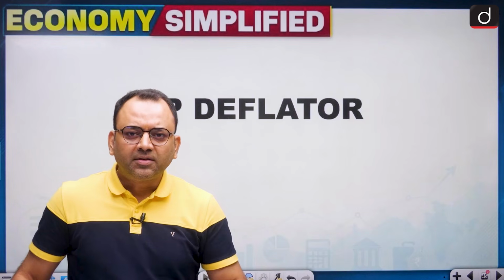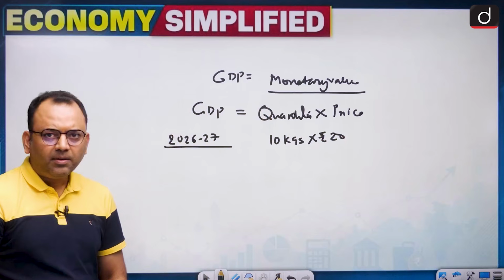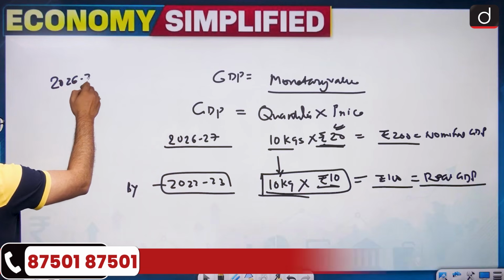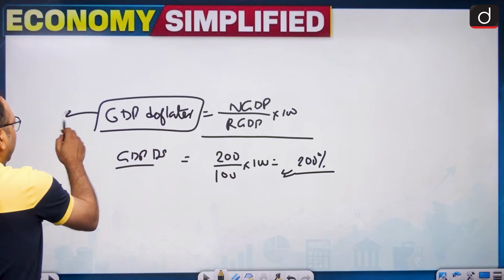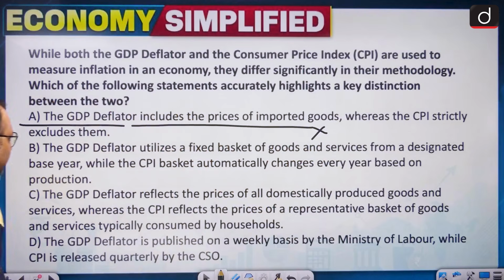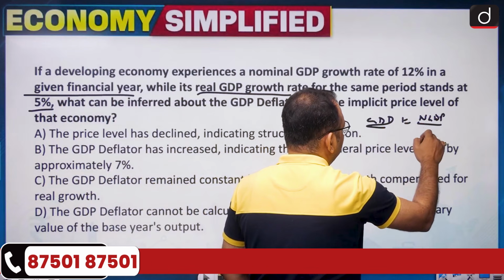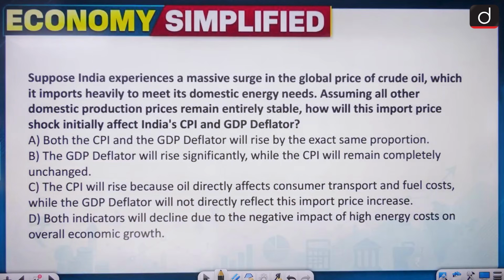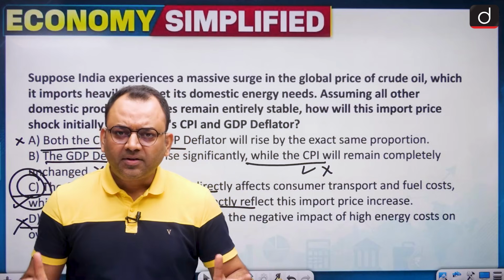GDP Deflator | Economy Simplified | Indian Economy for UPSC | Drishti IAS English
Strengthen your UPSC exam preparation with this easy and comprehensive explanation of GDP Deflator, one of the most important topics of Indian Economy for UPSC Prelims and Mains. This session is part of the Economy Simplified Series, designed to explain the UPSC Economy syllabus in a simple, lucid, and beginner-friendly manner so that even aspirants who are just starting their preparation can understand the concept clearly and clear all their doubts completely.
GDP Deflator is a crucial concept in national income accounting and inflation measurement, and holds high relevance for UPSC Prelims, UPSC Mains GS Paper 3, and State PCS examinations. In this video, Mr. Anand Agrawal, Faculty, Drishti, explains the complete concept of GDP Deflator in a structured and exam-oriented manner, including its meaning, formula, calculation, importance, comparison with CPI and WPI, and its role in measuring real economic growth.
This Economy Simplified session will help you build strong command over Indian Economy and improve your confidence for UPSC Prelims 2027, UPSC Mains 2026, and other competitive examinations.

3. How to Prepare Optional

4. Optional Subject Demo Classes

5. UPSC Mock Interview 2024

6. IAS Toppers Talk 2024

7. Voices of the Revolution

2. GS Studio Foundation Course (Hindi)

3. GS Studio Foundation Course (Hinglish)

4. GS Studio Foundation Course (English)

6. UPSC Optional Subjects Online Courses

8. IAS Mains 2026 Online Courses

9. Current Affairs (Prelims + Mains) IAS 2026 Online Courses

10. UPSC Prelims 2026 Test Series

11. UPSC Mains 2026 Test Series